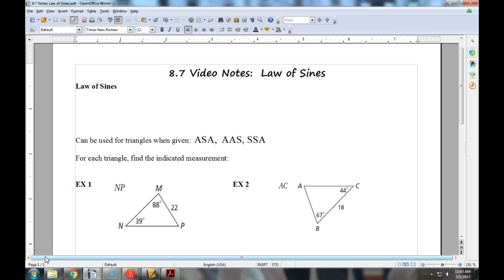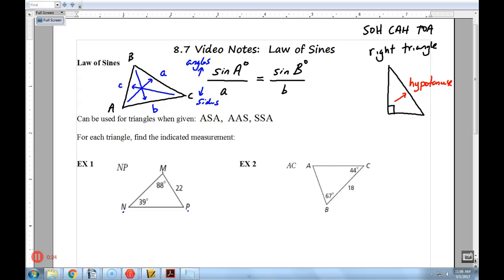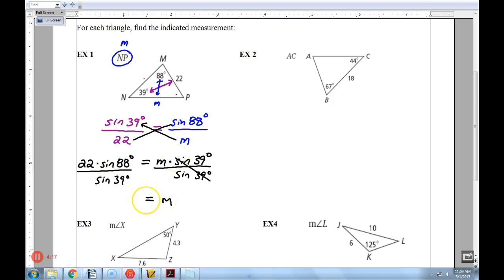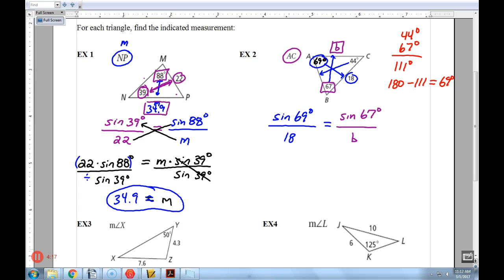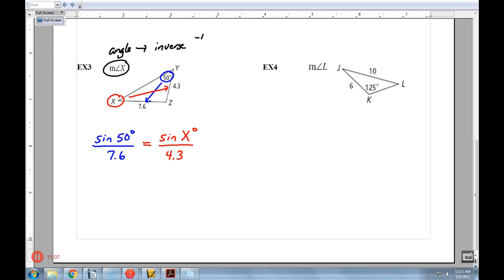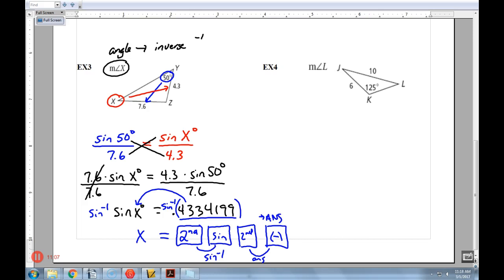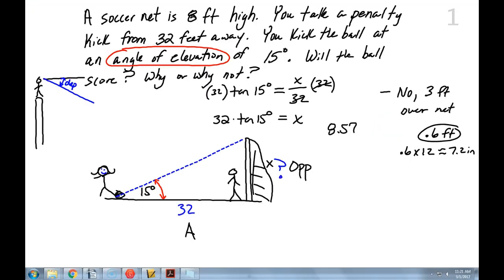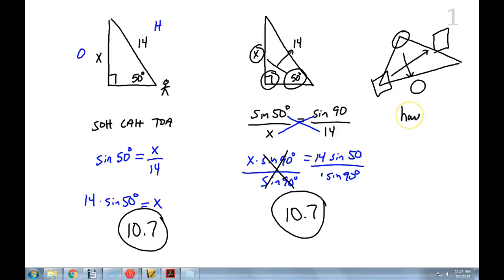8.7 Video Notes Law of Sines